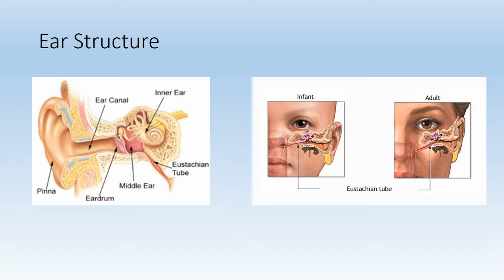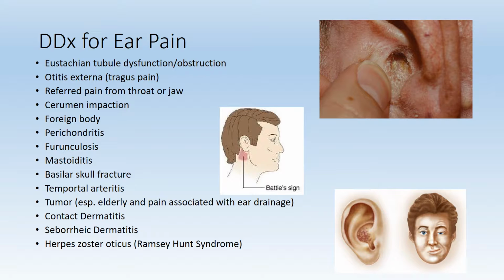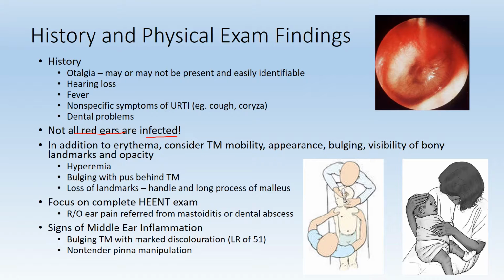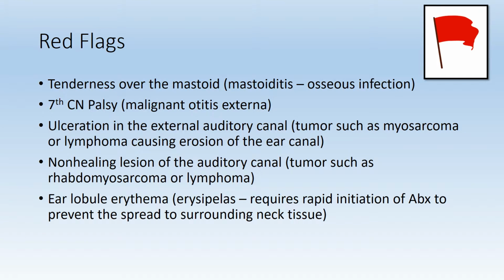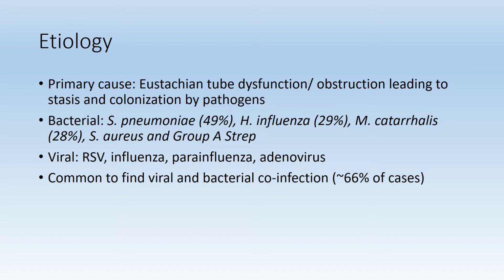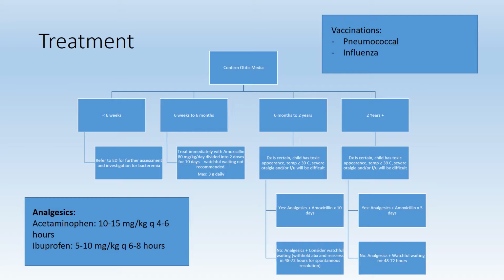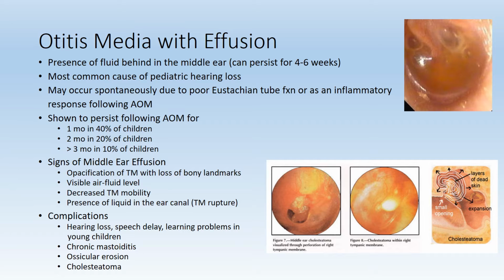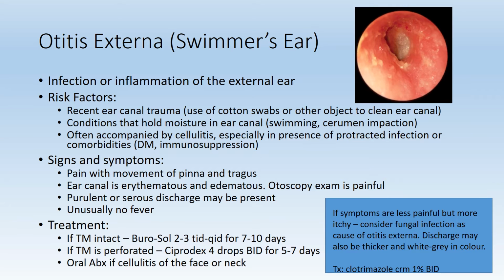01 Earaches In Primary Care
Review of the common causes of ear pain in primary care.